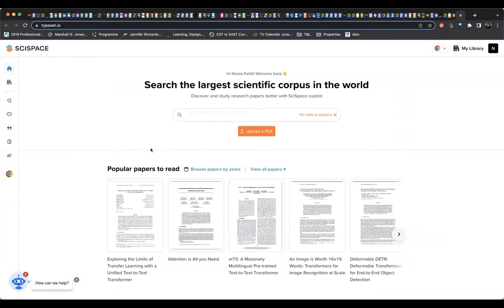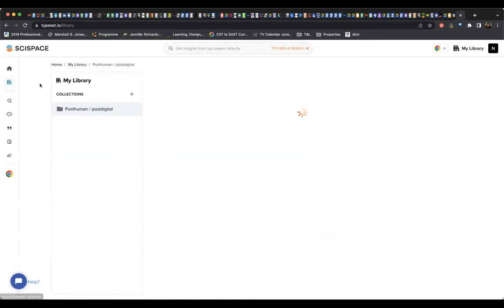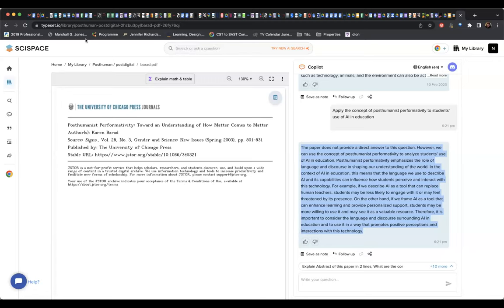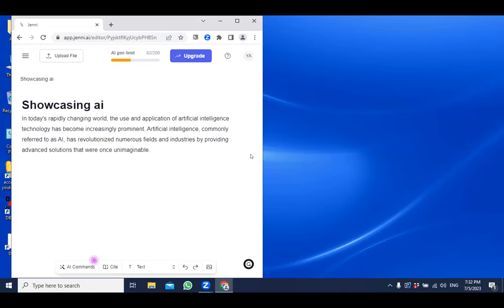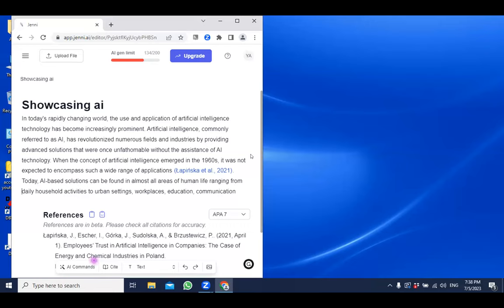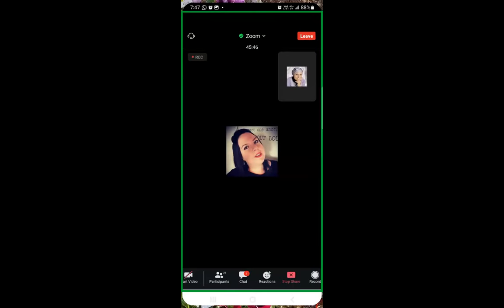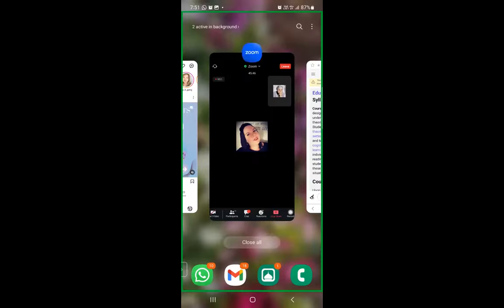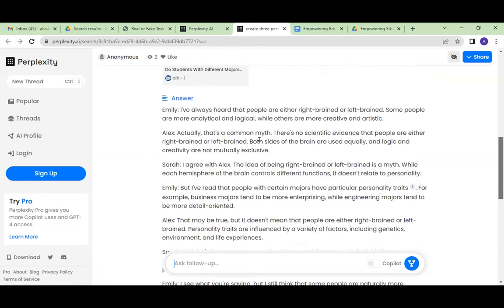AI Tool Showcase MYFest23 with Nicola Pallitt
Tools shown include: SciSpace Poe.com, Jenny.ai and more